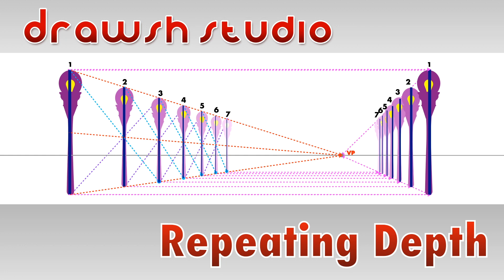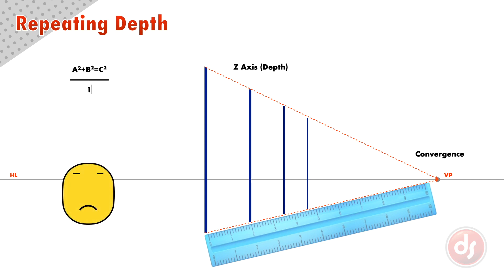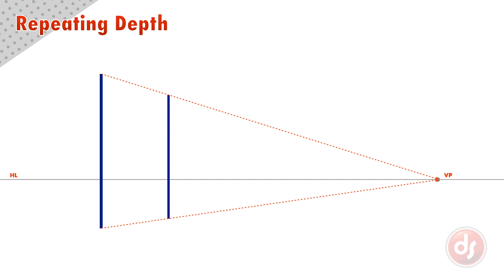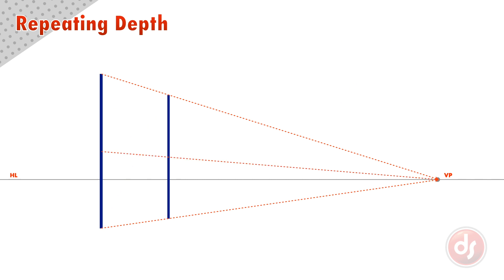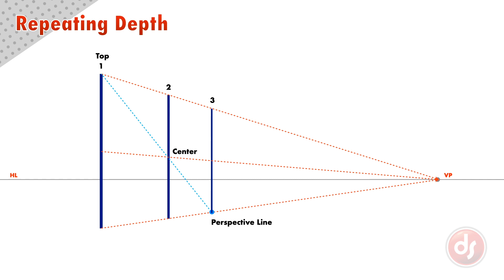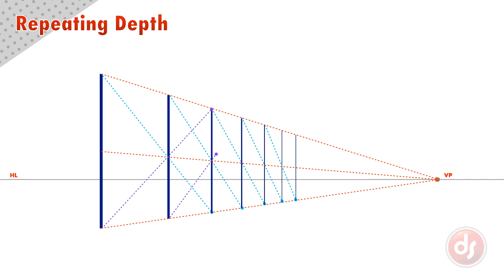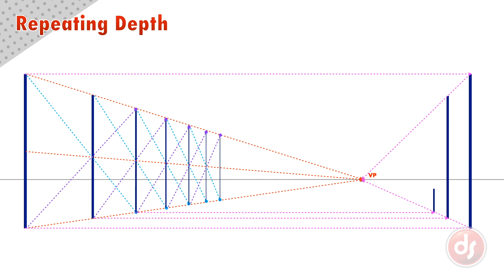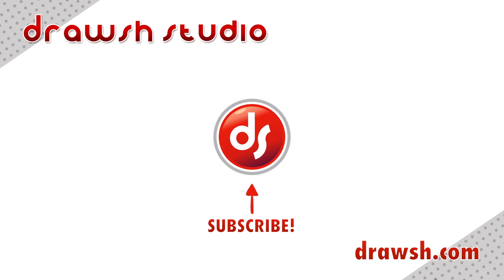Repeating Depth in Perspective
This video shows a simple trick to accurately repeat a depth in perspective.  With a few lines, you can account for the convergence of evenly spaced objects getting slightly closer together as they move towards the horizon line!